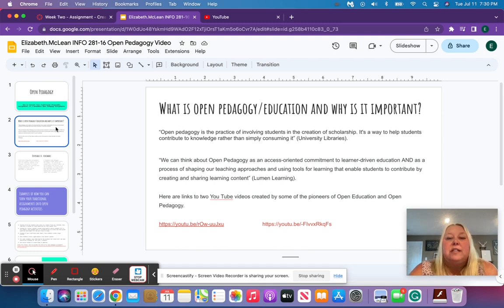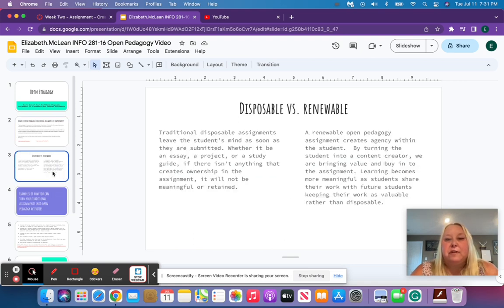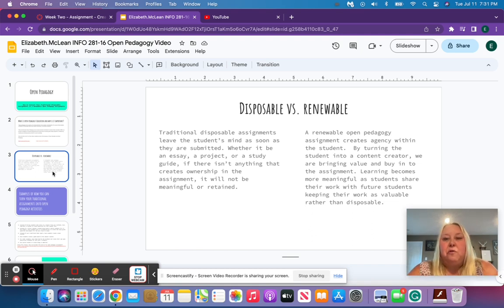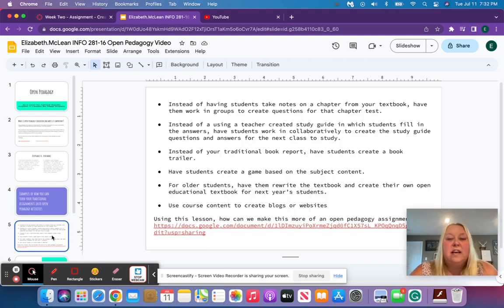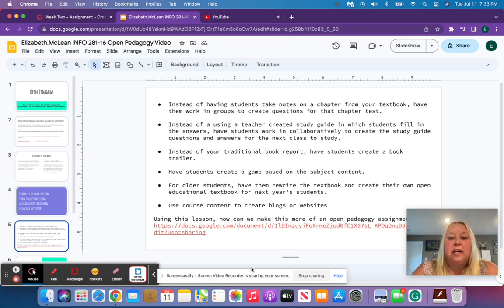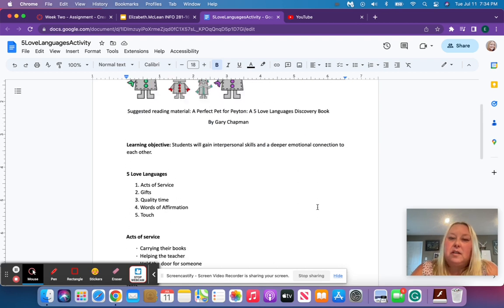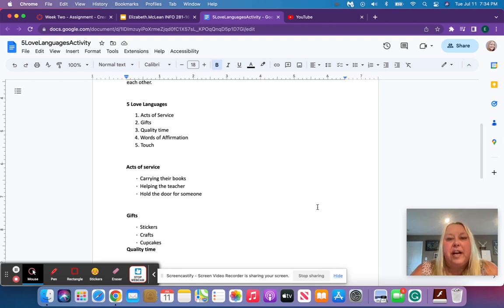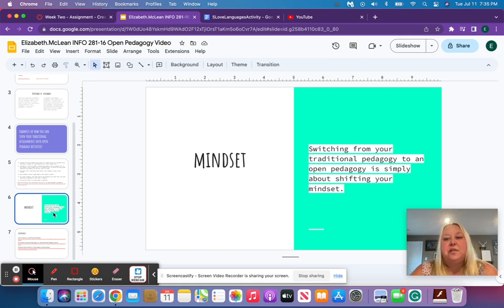Open Pedagogy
INFO 281-16